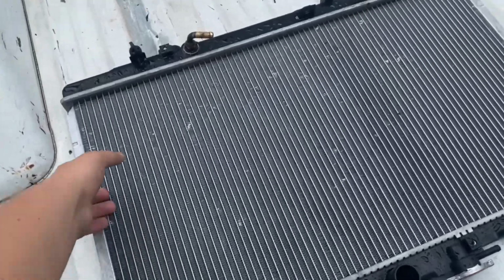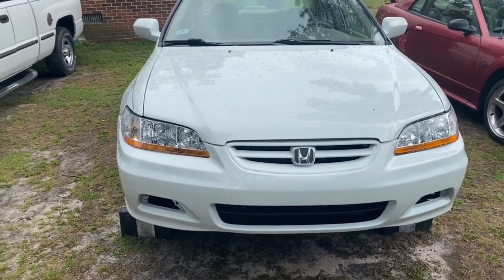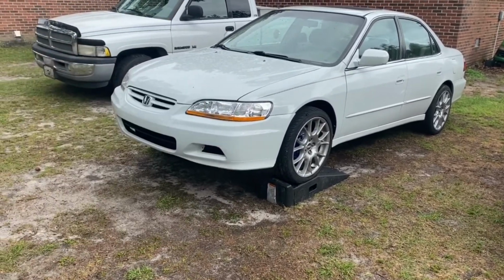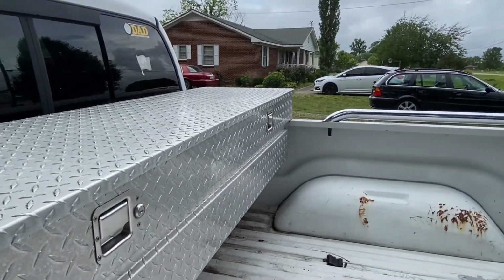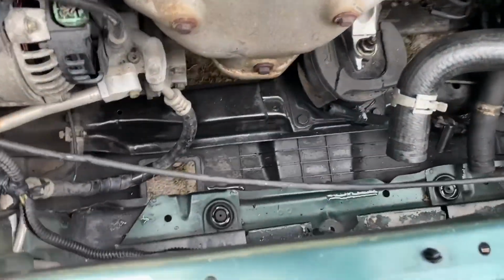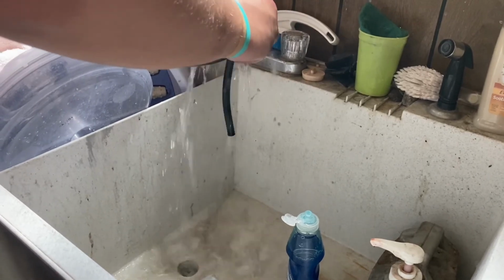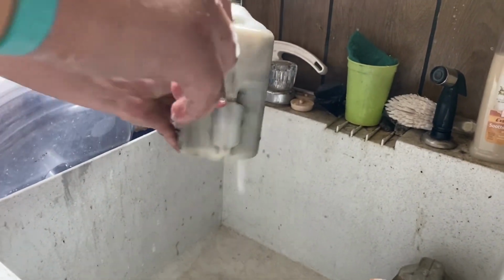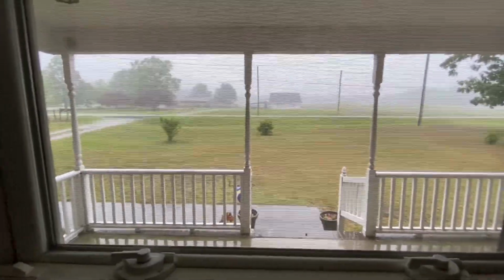Installing the new radiator in Holly and Asian coolant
This is just a little Vlog about my car and just messing around. Hope you all enjoy and thanks for 100 subs my dudes and dudets.